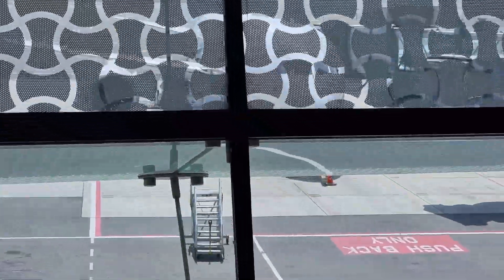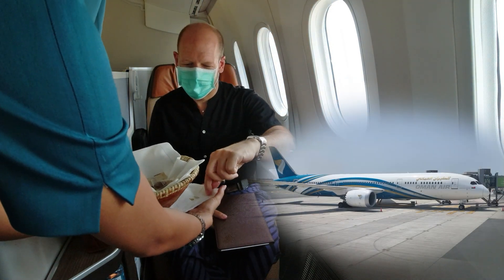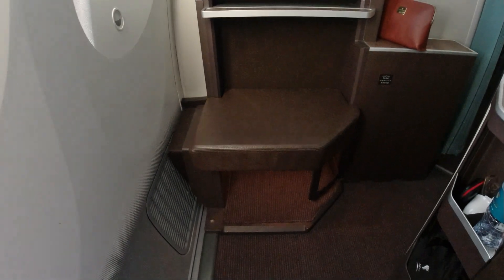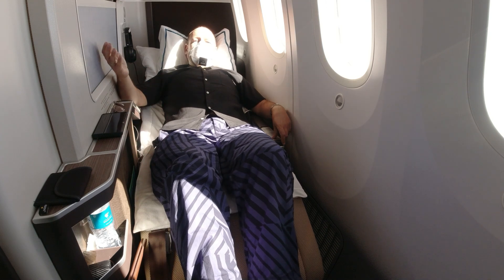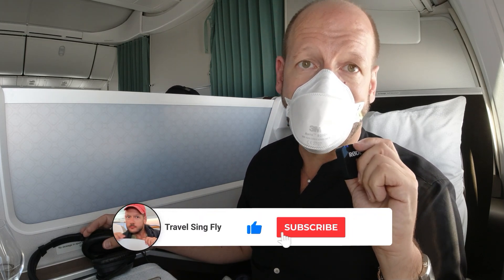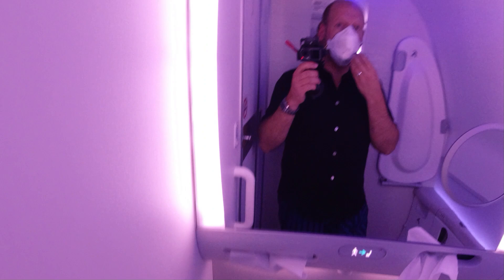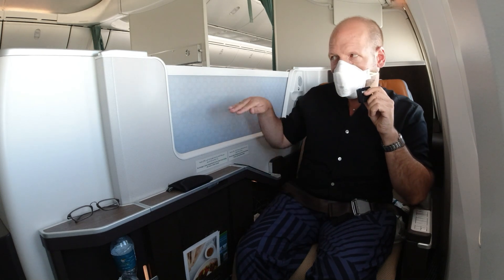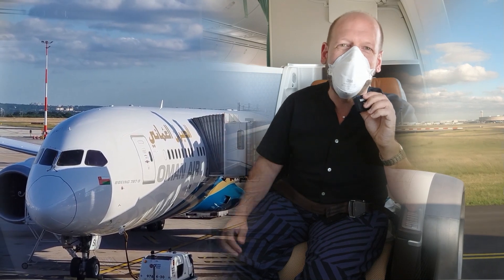The Naked Truth: Oman Air B787 Business Class APEX SUITE | Muscat to Paris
The best business class seat in the world? Oman Air has a unique business class on their Boeing B787: the APEX suite, one of the best business class seats in the world, and you can find it on Oman Air's Dreamliner . The suite isn't just chic: you get up to four windows per seat, like in First Class, the Oman Air amenity kit is beautiful and by Amouage, food is nicely presented and overall there's lots to see. And: this Business Class provides not just plenty of space but also plenty of legroom.
Let's check out Oman Air from Muscat to Paris!

Guten Tag and Welcome to the official YouTube Channel of Travel Sing Fly - English Edition ✈️

If you've ever wondered what the rest of the plane looks like beyond that forbidding curtain, then look no further! I aim for total transparency in showing you what these airlines can offer and how much you are expected to pay for the privilege.
➡️ My name is Chris, and I am an opera singer as well as a travel addict. I have amassed a lot of miles over the years and I use these to travel all over the world on some of the best airlines. I have a great love of food and a great nose for wine and I want to share all of my great experiences with you on this, my English channel.
Join me on countless flights and trips while I offer travel tips, travel reports, airline reviews, and discuss savings opportunities like bonus miles as well as tips on earning miles.

If you're looking for more information in regards to flights, seats and lounges then come join me. I can show you how to travel in style without breaking the bank.

🛫  If you need any advice, I am here for you!

You will also find all English content before August 2021 there!

⏱ Video Chapters:
00:00 Apex Suite on Oman Air B787 Business Class
00:59 Muscat Airport - Oman Air Business Class Check-in
01:35 Oman Air First and Business Class Lounge
02:08 Boarding Oman Air Dreamliner
03:05 Taxi and Takeoff Muscat Airport
03:59 First impressions on board Oman Air
05:42 Seat Tour Apex Suite of Oman Air
07:45 Oman Air Amenity Kit by Amouage
08:30 The Business-Class Bed on Oman Air's Dreamliner
09:10 Gulf Air Apex Suite
09:32 Oman Air Dining: Dine-on-Demand
11:05 Dinner starts: Slow Service
12:37 Oman Air ARIA Entertainment System
13:29 Main courses, wines and dessert in Business Class
14:57 Oman Air bathroom check
15:23 Special feature of the Suite
16:38 Conclusion: Oman Air B787 Business Class
19:06 How much does it cost in cash an miles?
19:40 Landing in Paris CDG
20:11 Outlook